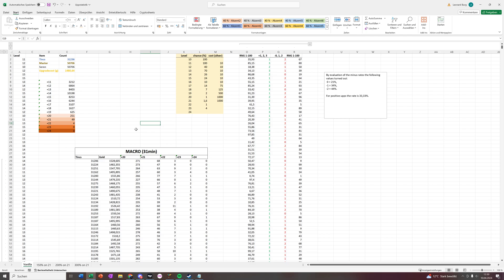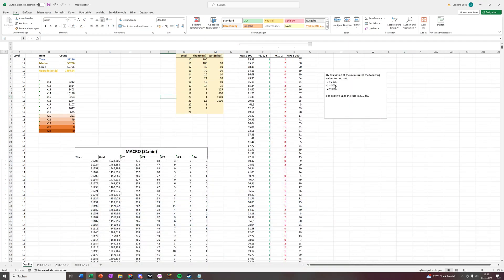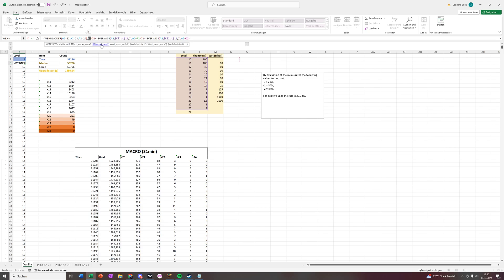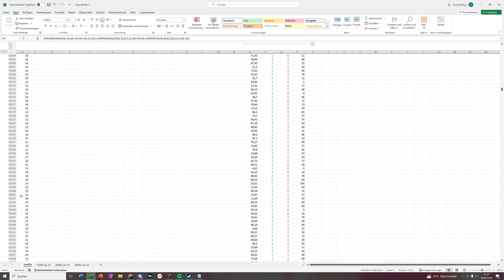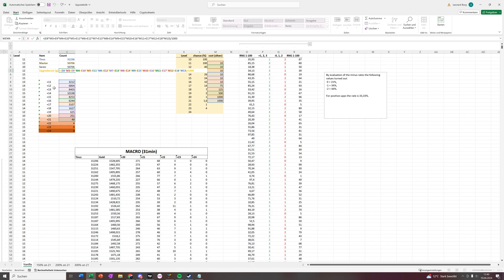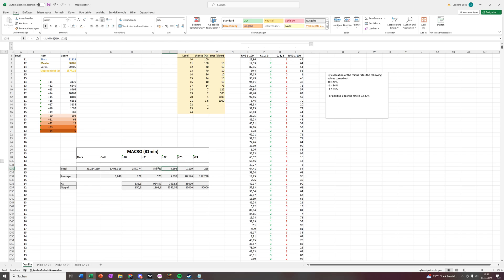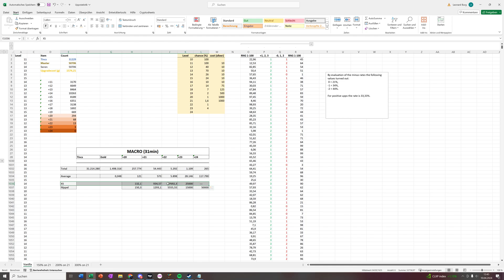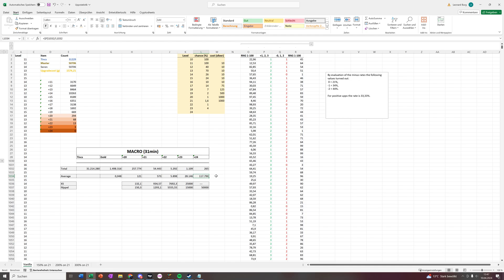4Classic | Is upgrading a scam? Upgrade Simulation using 30 million tincs, Average for 23/24 & more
If you have any questions about the formulas, dont be shy to ask.

...No, im not sharing the Excel sheet.

Keep in mind that the Excel simulations are not a realistic representation of the uppchances in 4 Classic and as such, i cant guarantee any sucess, no matter how much you try ;)

0:00 Introduction
0:40 Groundwork, finding out percentages
4:03 Explaning the formula
6:58 Testing if the formula works
8:38 Looking at the outcome
10:13 Talk about probabilities
11:43 Running a macro to get acurate results
12:20 Comparing real time stats to 30mil simulation average